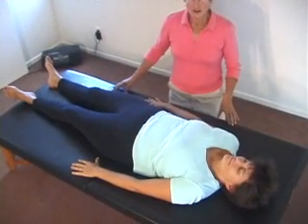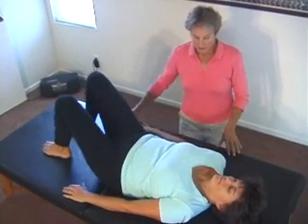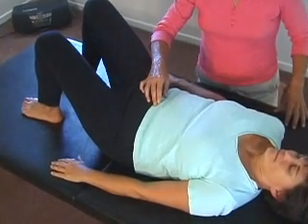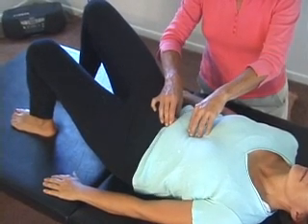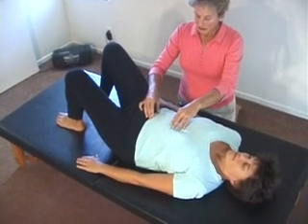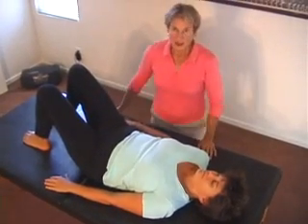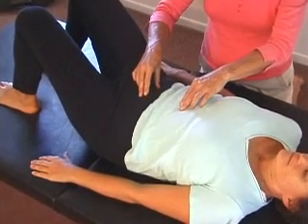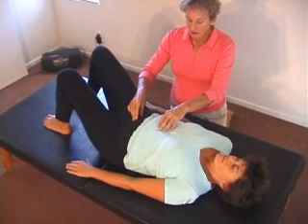Back pain relief and sciatica relief using the Feldenkrais Method Part 1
Relieve your low back pain and sciatica simply and effortlessly using this progressive, 4-part series of Feldenkrais back pain relief exercises. Want more information on back pain relief and sciatica relief?